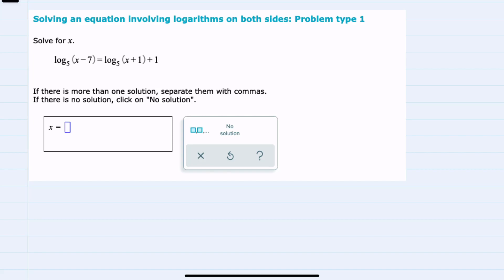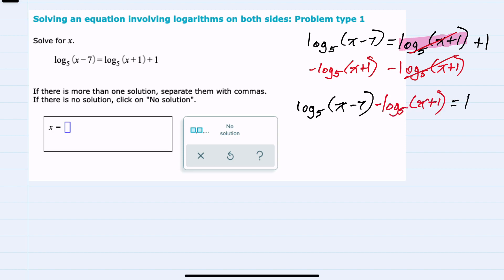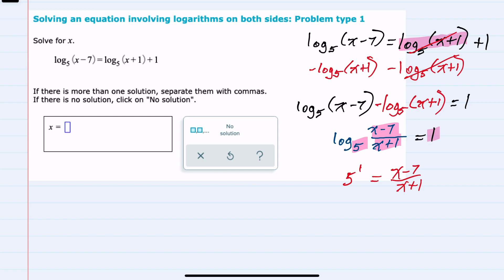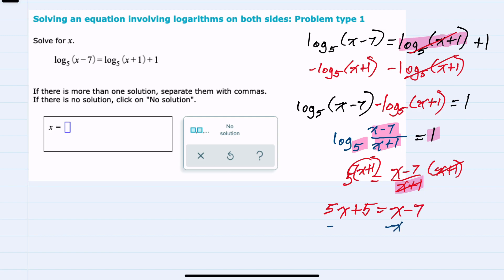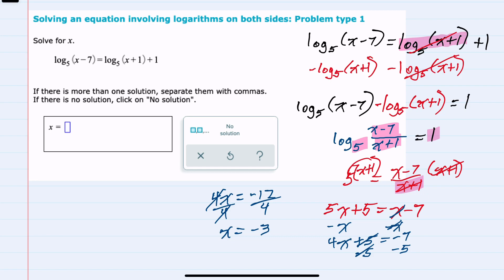ALEKS | Solving an equation involving logarithms on both sides: Problem type 1